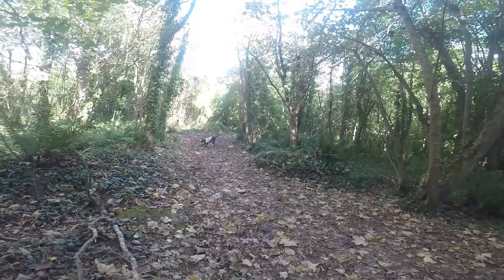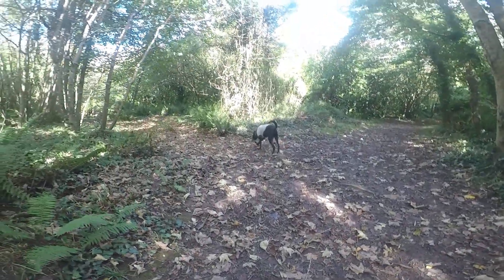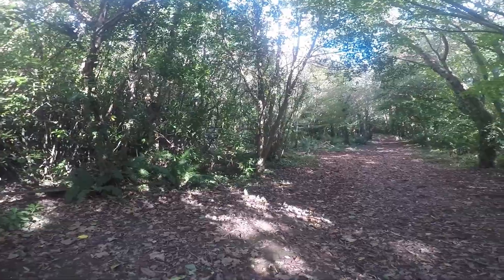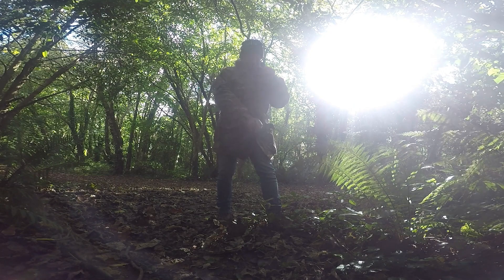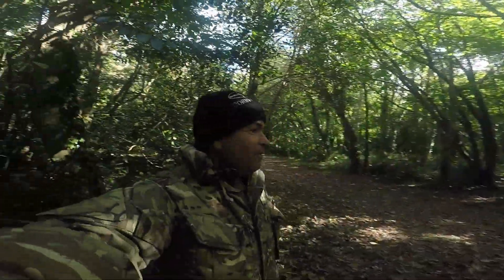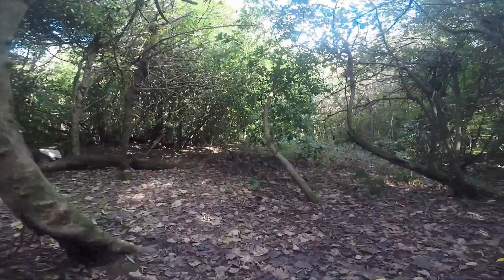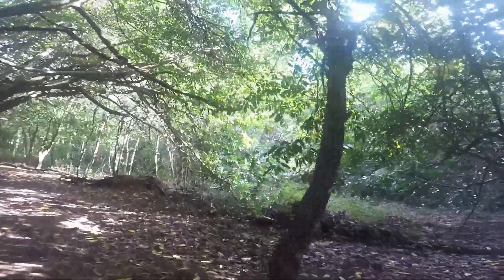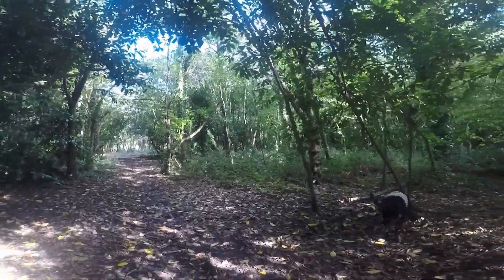Gearing up for winter. Channel update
Just a walk in the woods and a fabulous new bit of kit.